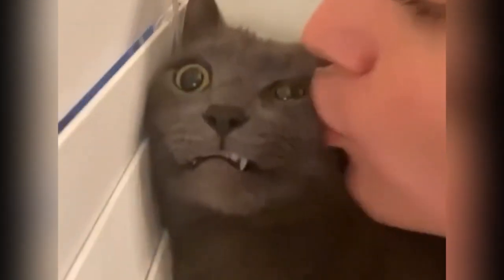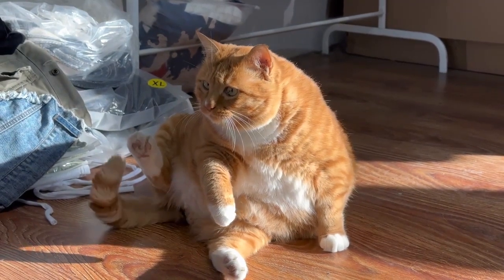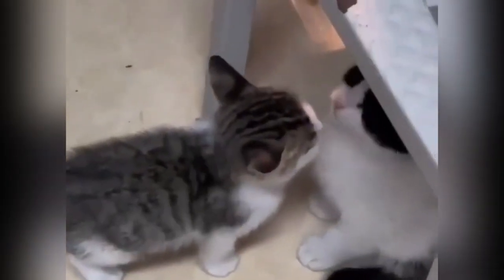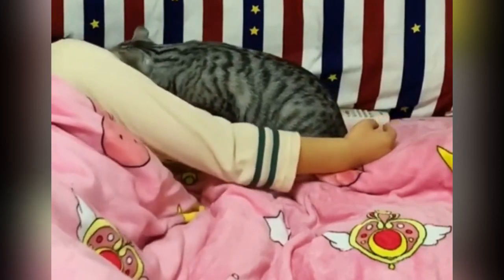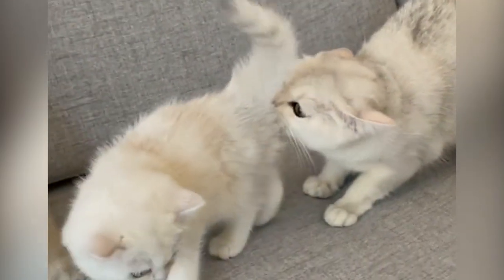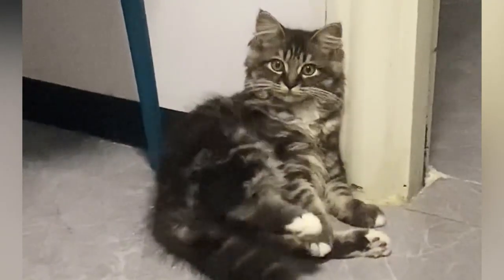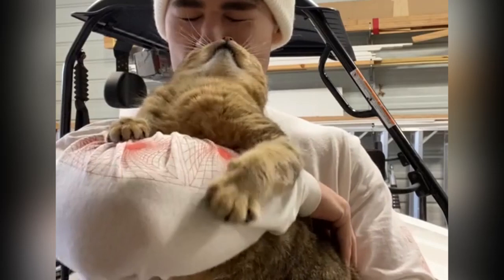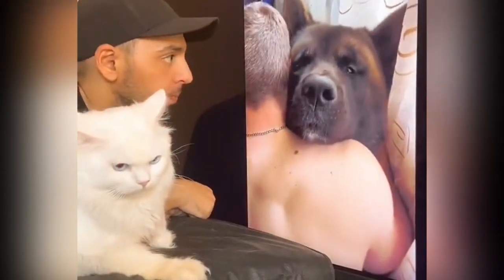Can You Kiss Your Cat?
Kissing a cat on the mouth is a common display of affection for many cat owners, but it raises an interesting question: Do people ever think about the fact that their feline companions have just licked their butts when they plant that kiss?  It's important to recognize that the concept of hygiene and what's considered "clean" differs greatly between humans and cats. While we may cringe at the thought of our cat's tongue coming into contact with areas that we consider unclean, such as the anal region, for cats, this behavior is entirely natural and serves a purpose in their lives. In this video, we will delve into the fascinating world of feline grooming and attempt to answer the intriguing question: "When a cat is licking its butt, what exactly is it licking?"

Don’t Kiss Your Cat on the Mouth...